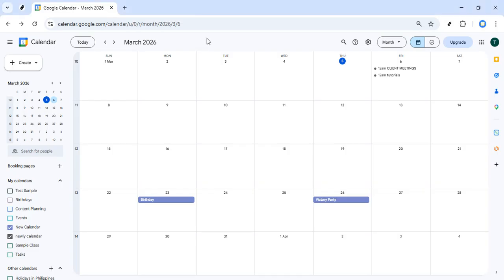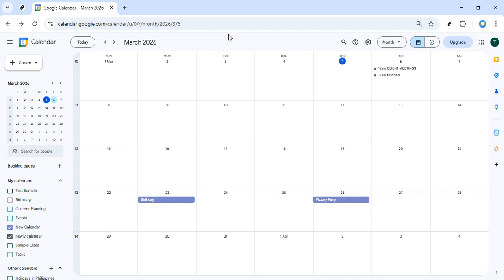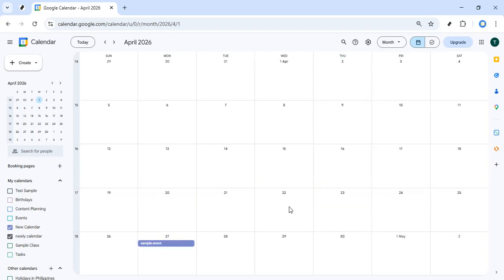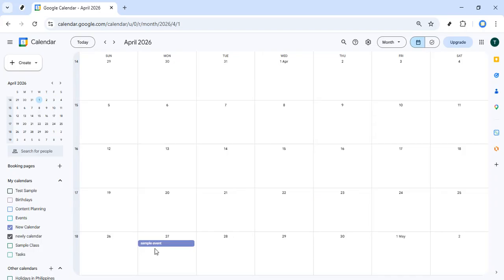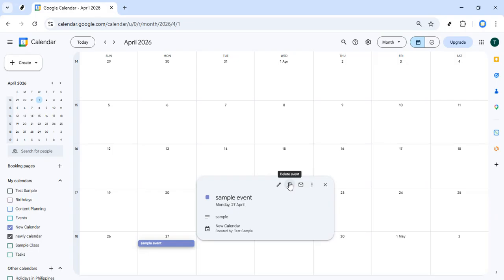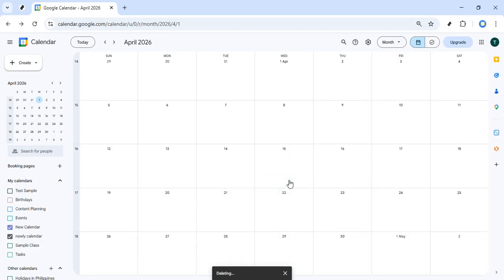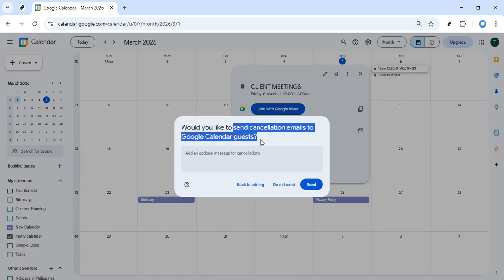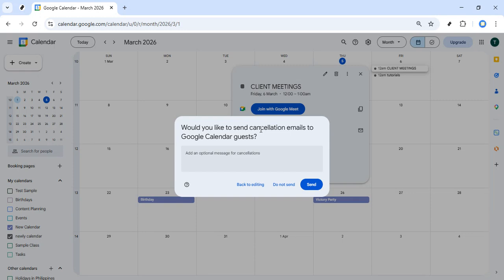How to Cancel Event in Google Calendar (Quick Tutorial)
In this video, we explore how to cancel an event in Google Calendar efficiently. Whether you're managing a team meeting or a personal appointment, knowing how to properly cancel an event can save you time and keep everyone informed of any changes.

You will learn step-by-step instructions for canceling events, including how to notify attendees effectively. This tutorial is designed for users of all levels, so make sure to watch till the end to get the most out of your Google Calendar experience!